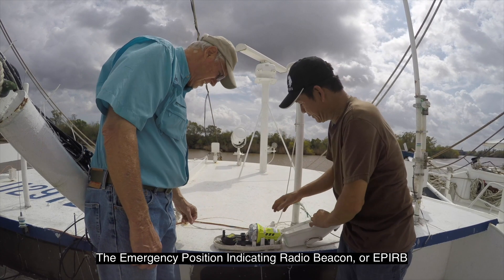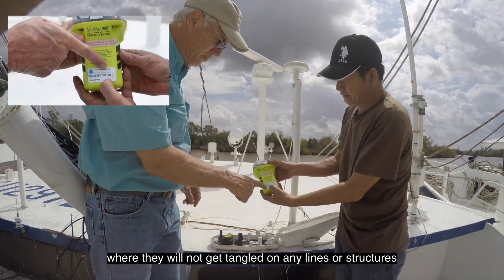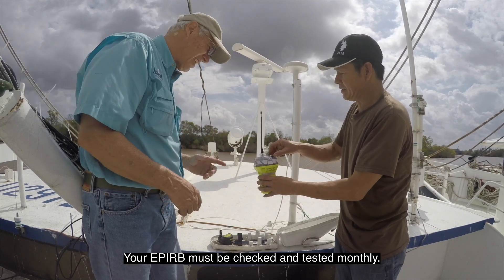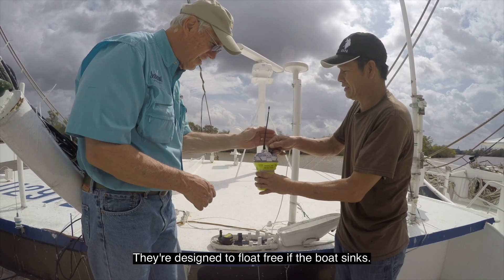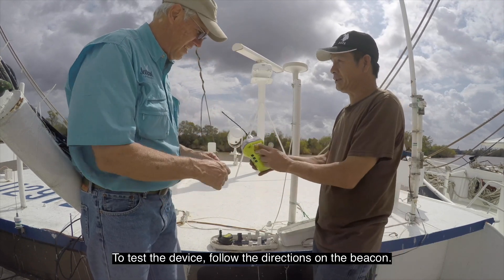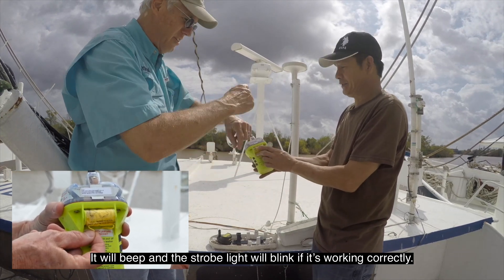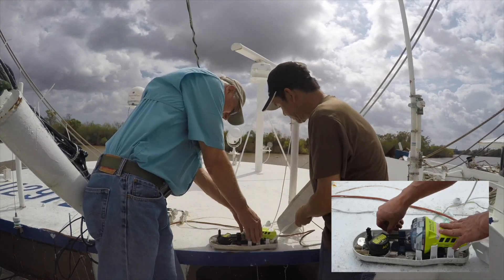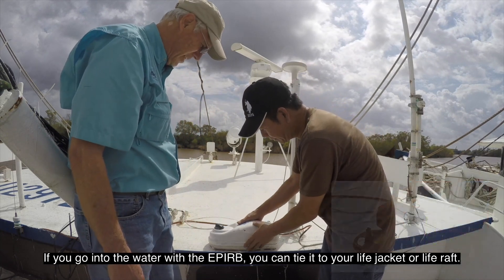Vessel Safety: EPIRB